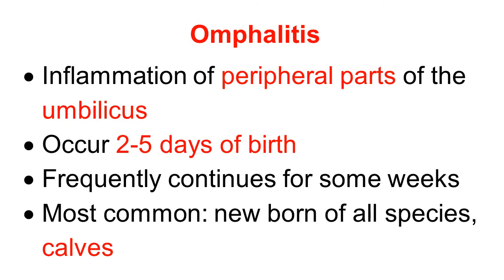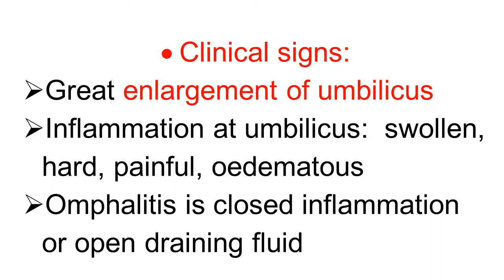Naval ill Part 3 : omphalitis : introduction, signs, diagnosis, treatment